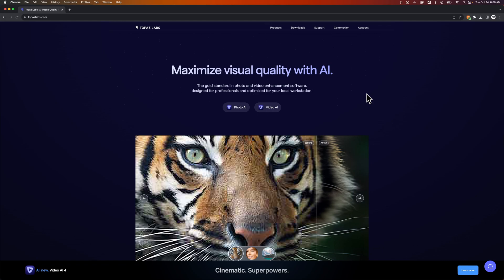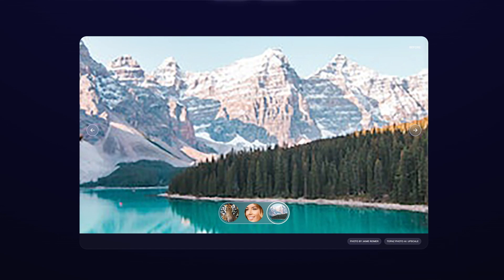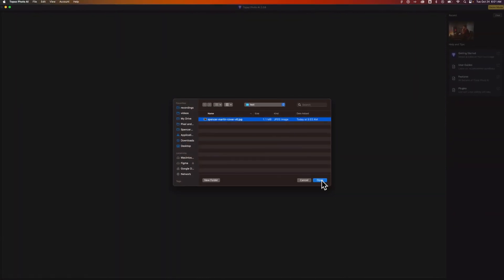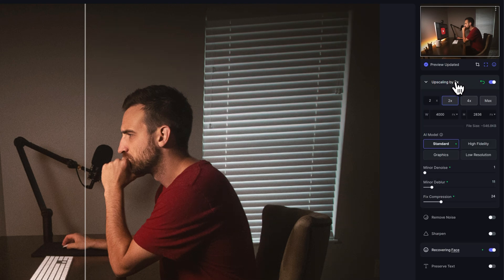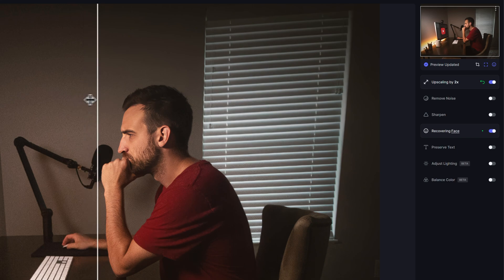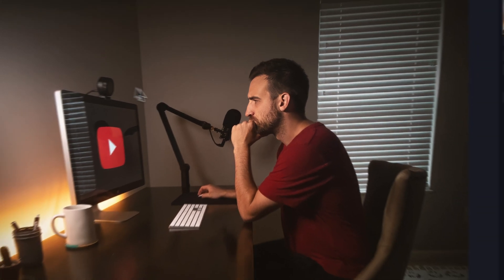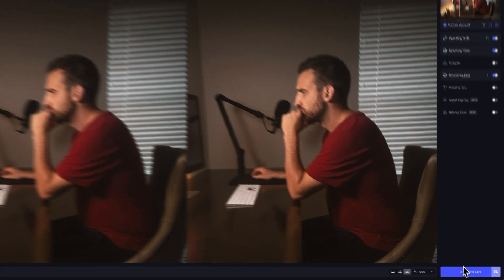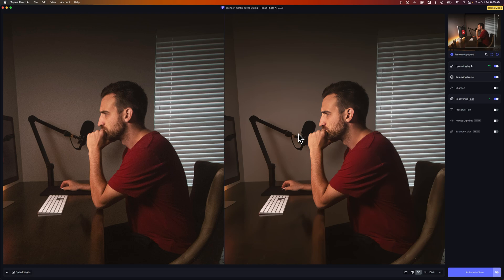How to Resize Image Without Losing Quality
Learn how to resize images without losing quality with AI. In this tutorial, I show you Topaz Labs Photo AI, where you can make low quality images high quality with AI.